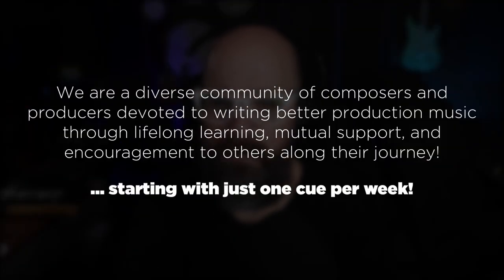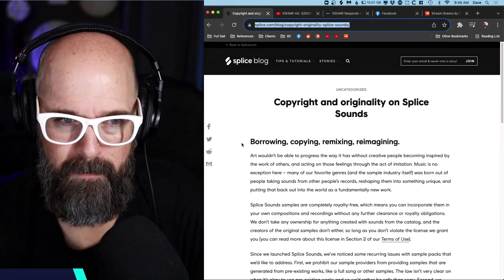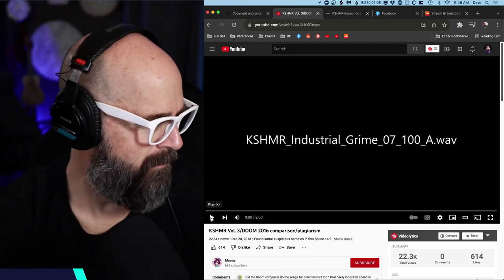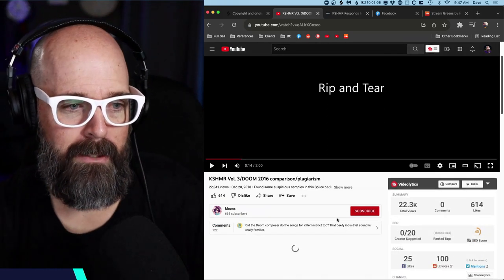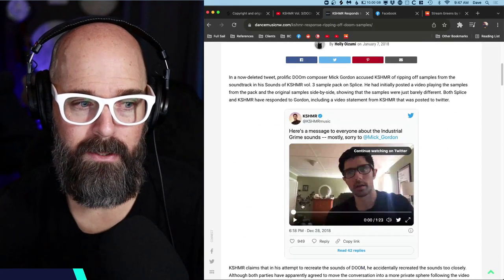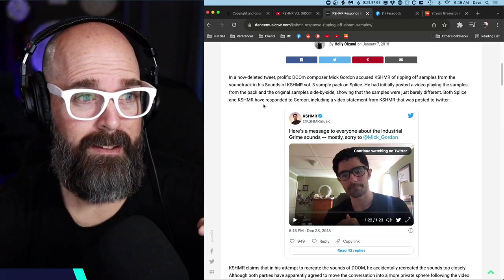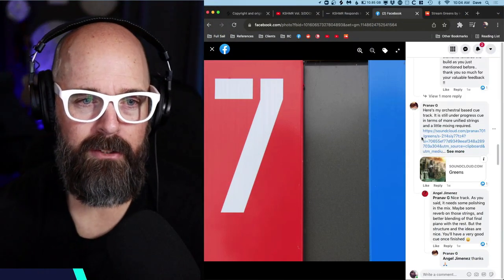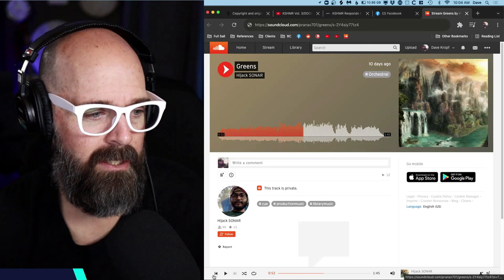We Need to Talk About Splice | 52 Cues Podcast, 2022 Week 7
Pull up a chair, friends. We need to talk about Splice, how I feel it is getting unfairly maligned, and the trend of prohibiting the use of any Splice sounds in production music. Plus, we listen to an epic orchestral trailer cue from 52 Cues community member, Pranav G!

00:00 – Intro & Welcome
02:13 – Why are libraries singling out Splice?
06:56 – That time Splice "stole" samples
14:44 – This is going to affect plugin makers too
16:21 – What does this mean for production music hip-hop producers?
25:19 – 52 Cues Community Cue, "Greens" by Pranav G
36:11  – About 52 Cues and Patreon Information

KSHMR Vol. 3/DOOM 2016 comparison/plagiarism

KSHMR Responds to Allegations of Ripping Off DOOM Samples